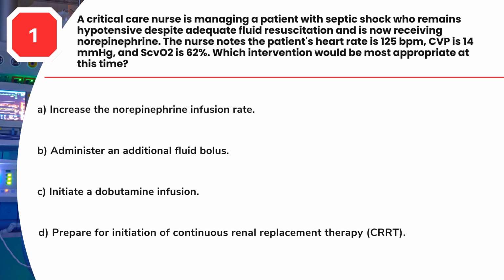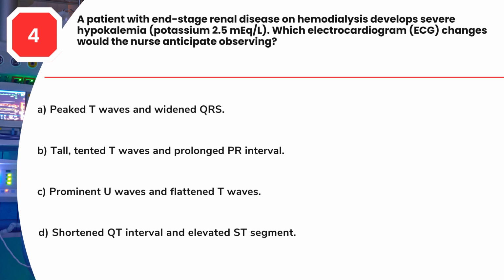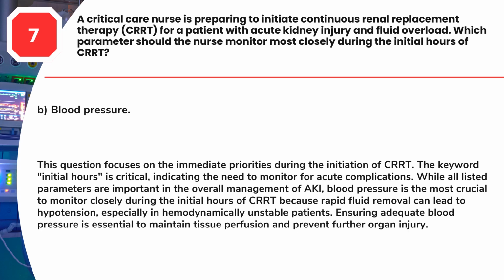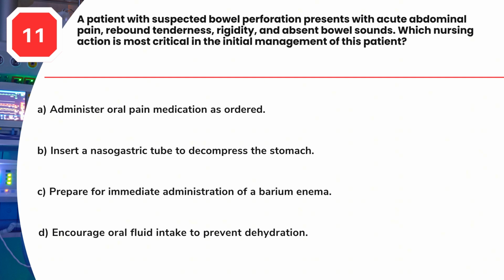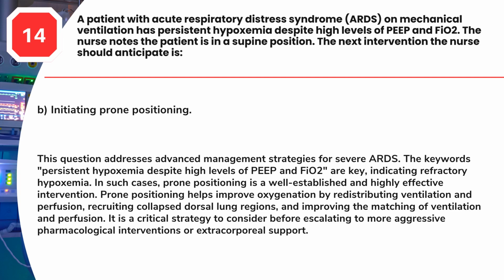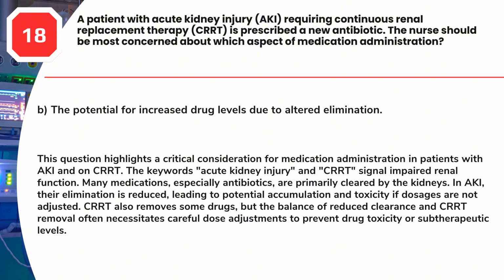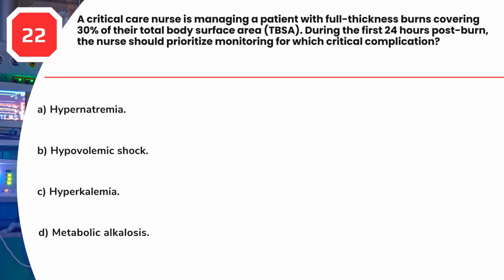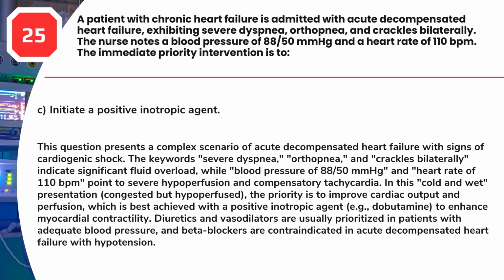CCRN Test Review - Critical Care Registered Nurse Practice Exam (25 Confusing Questions)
If you’re preparing for the CCRN and keep getting tripped up by “almost right” answer choices, this critical care-focused practice session is built for you. In this review, you’ll work through 25 deliberately confusing questions designed to sharpen clinical judgment, improve test-day accuracy, and help you recognize the keywords that separate safe ICU decision-making from common distractors.

Throughout the video, we break down high-yield scenarios that mirror what exam-takers struggle with most: airway and ventilation decisions, early vs late signs of shock, rapid prioritization during emergencies, and evidence-based reasoning under pressure. You’ll review practical concepts like when head-tilt/chin-lift is unsafe, how to choose and place airway adjuncts, what sudden ETCO2 changes imply, and how CPR depth and rate standards apply across patient types.

We also connect hemodynamics and critical care assessment to real-world outcomes, including distributive shock patterns such as anaphylaxis, sepsis recognition (including atypical geriatric presentations), lethal trauma complications like tension pneumothorax, and rhythm/defibrillation decision points that every ICU nurse needs to own. Whether you’re an ICU RN, a step-down nurse moving into critical care, a nursing student building CCRN readiness, or a test-taker who wants clearer reasoning—not just memorization—this practice exam review will help you study smarter and answer with confidence.

If a question in this set made you second-guess yourself, drop a comment with the one that felt most confusing and why—those patterns are exactly what the CCRN targets.